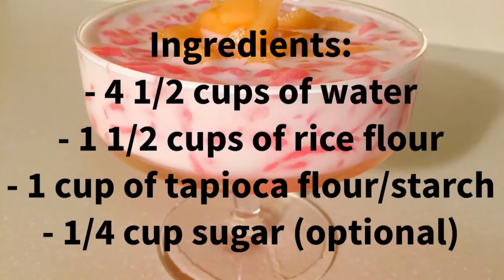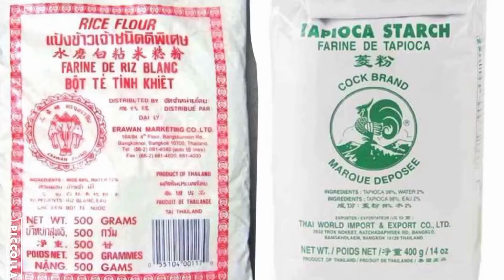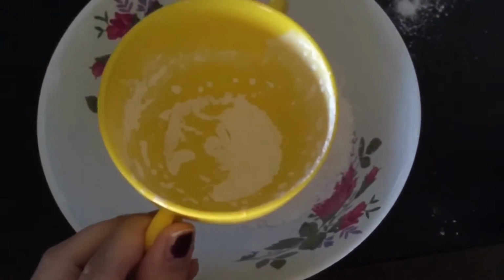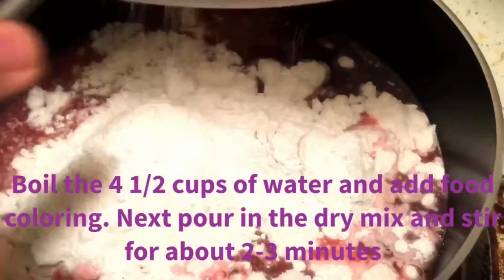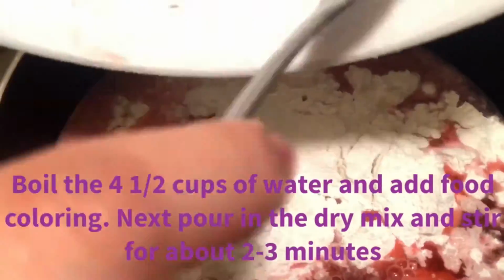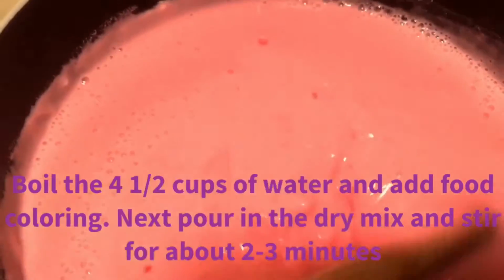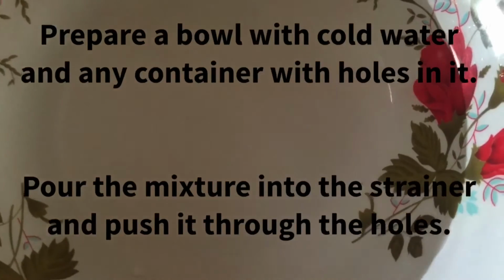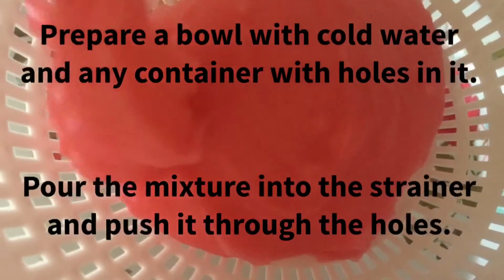Hmong item of the day: how to make Nab Vam Jelly noodles aka Cendol coconut dessert tutorial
Ingredients:

-4 1/2 cups of water
-1 1/2 cups of rice flour
-1 cup of tapioca flour/starch
- 1/4 cup sugar (optional)

1. Mix together the dry.
2. Add dry mixture to boiled water.
3. Stir for 2-3 minutes.
4. Place mixture in strainer and press through into a cold water bath.
5. Strain and serve.